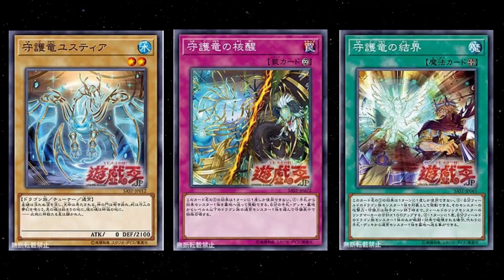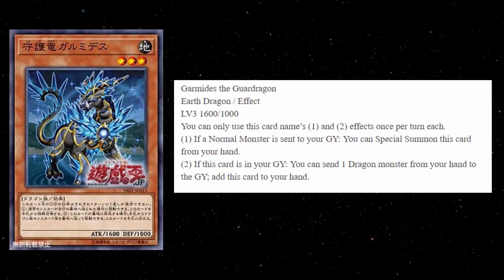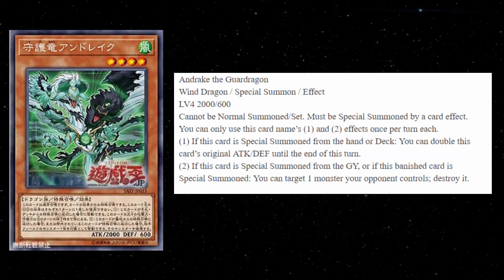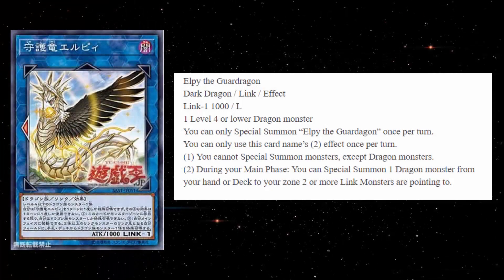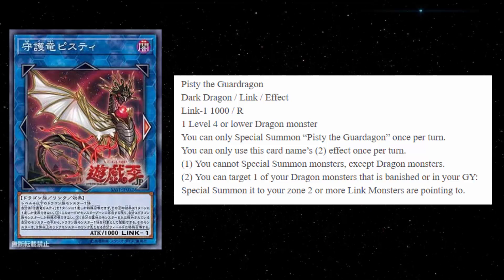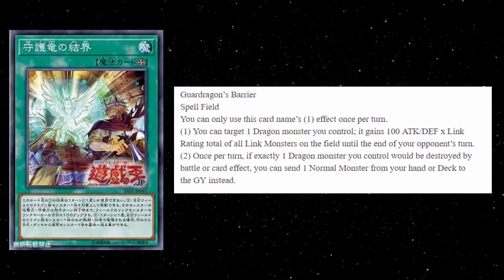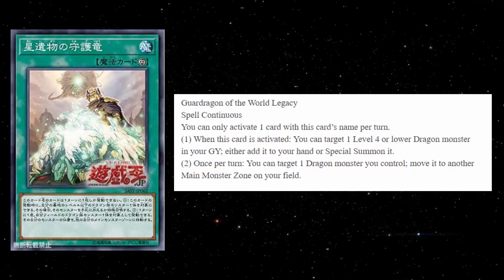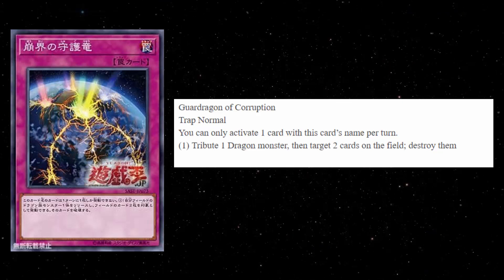NEW World Legacy Guardragon Archetype REVEALED !! Summon ANY Dragon From Your Extra Deck !!